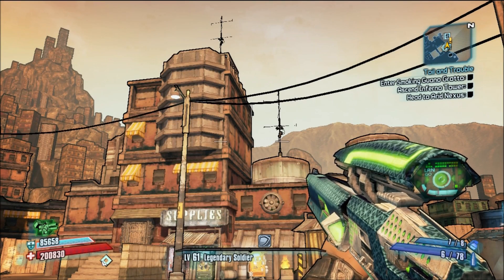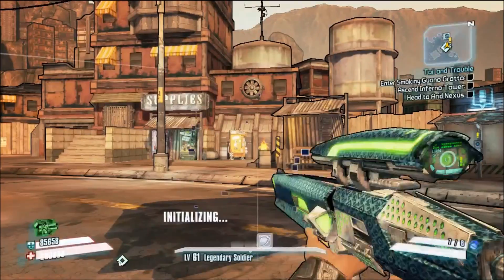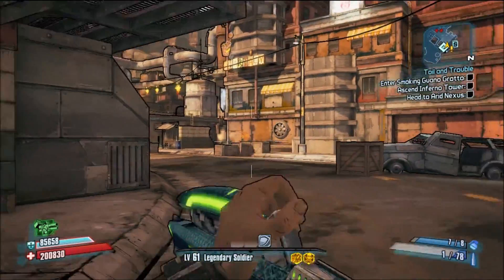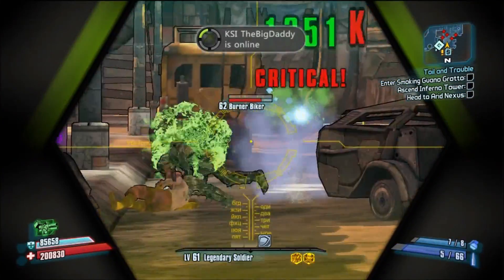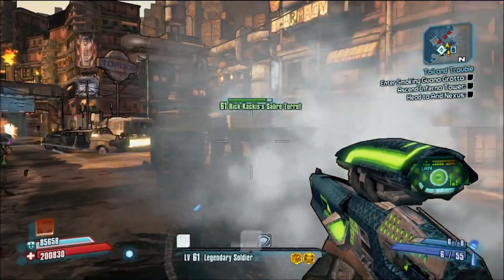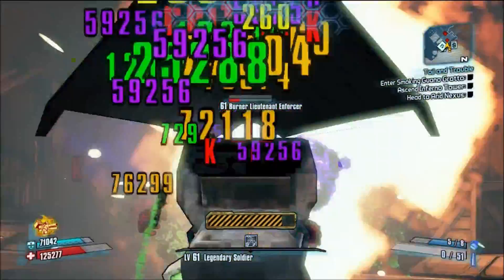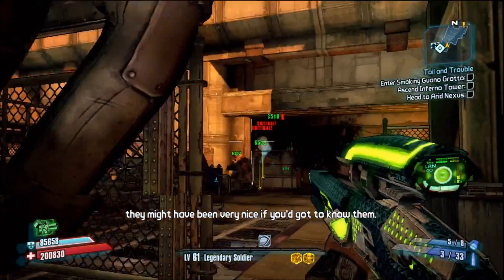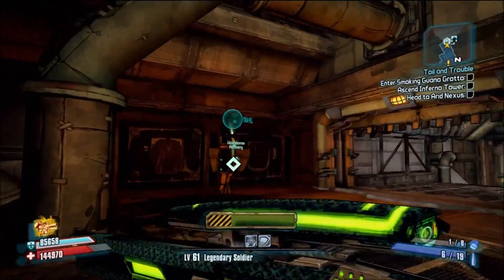Morningstar - Talking Sniper | Red Text Weapons | Borderlands 2 Rare and Unique gun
Showing you the Morningstar, a Hyperion sniper rifle that actually makes fun of you for using it!